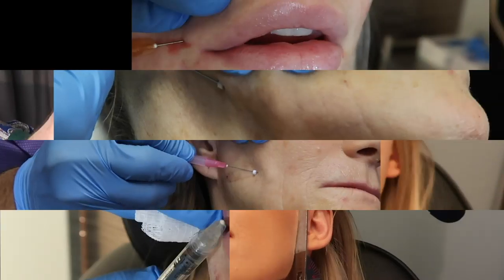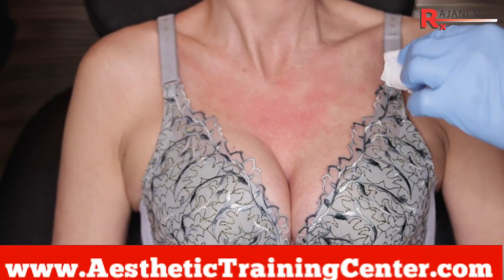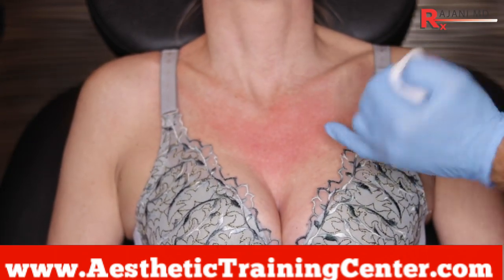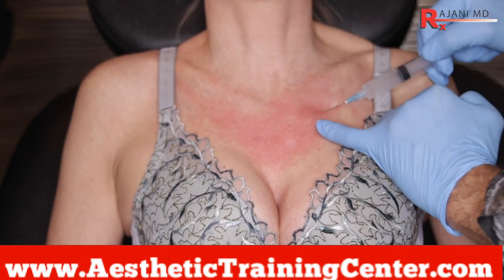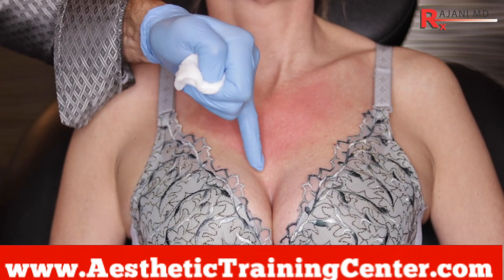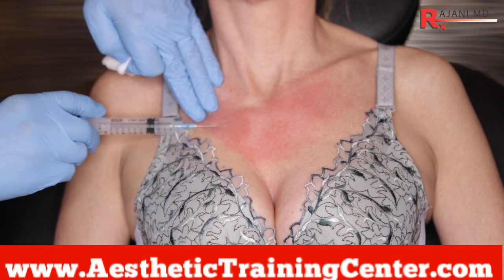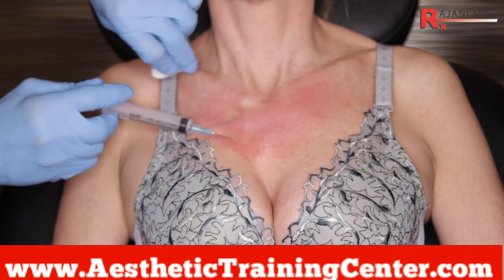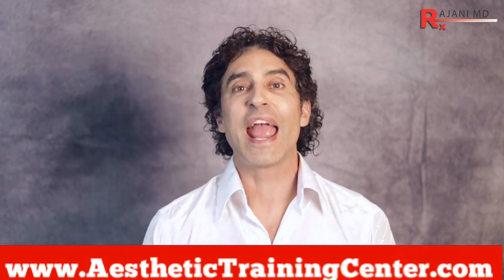Watch Sculptra Injected for The Decollete and Chest Sculptra Training S3 Rajani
Dr Rajani injects PLLA or Sculptra to the decollete or chest area to remove fine lines, wrinkles and rejuvenate the skin. PDO threads and plasmasculpt is often added as aging progresses.

  Plasmasculpt was developed and used exclusively by Dr Rajani.